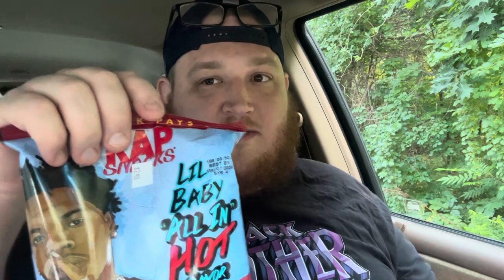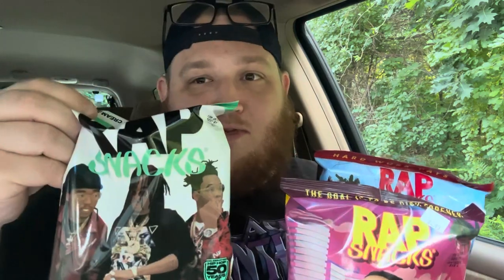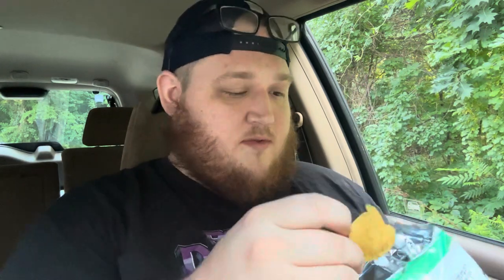Rap Snacks! Lil’ Baby, Rick Ross & Migos